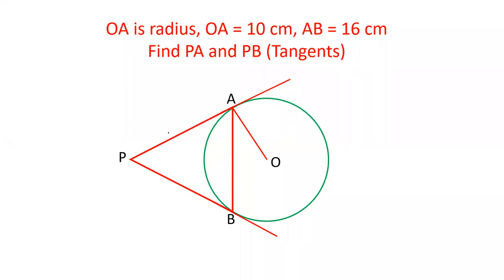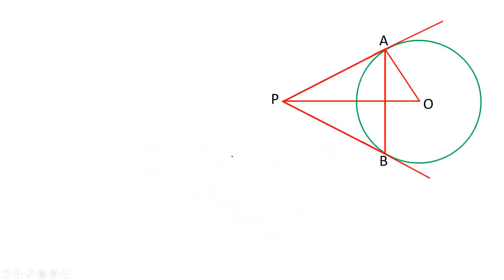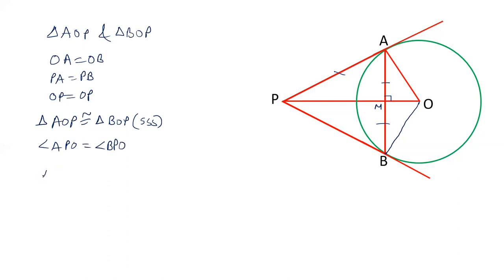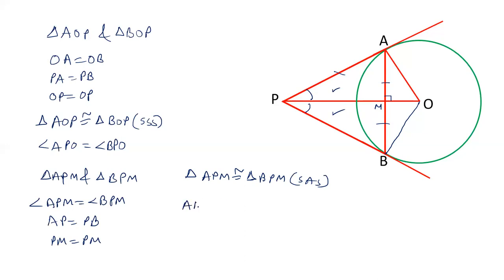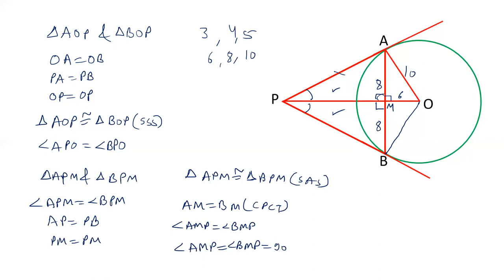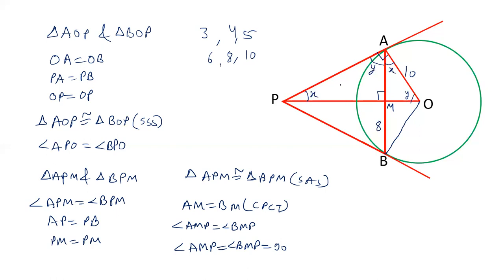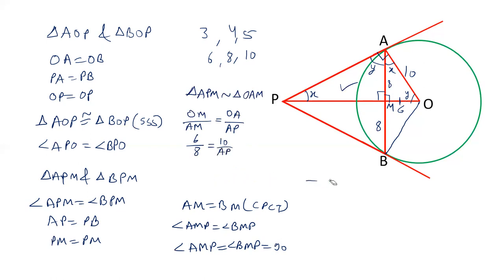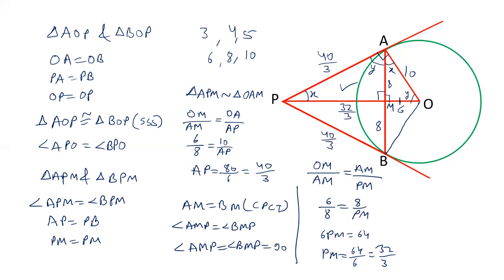In a circle radius OS = 10 cm and chord AB = 16 cm. Tangents AP and PB are drawn. Find their lengths